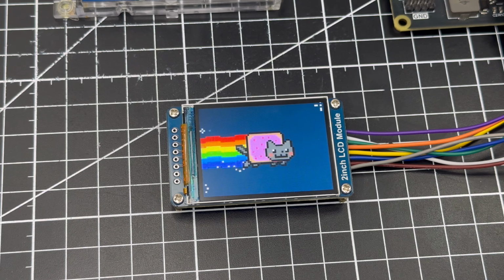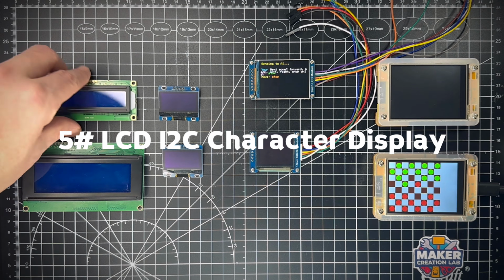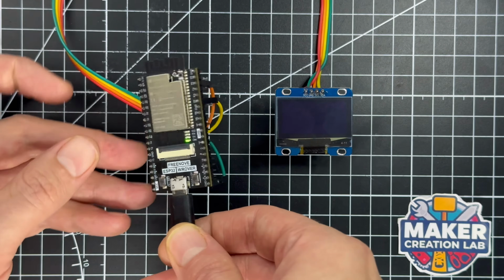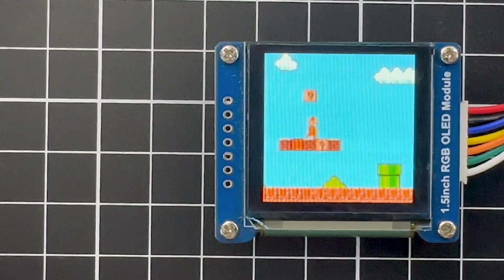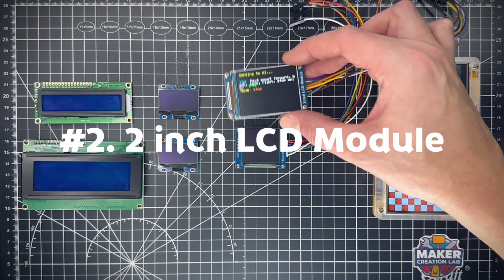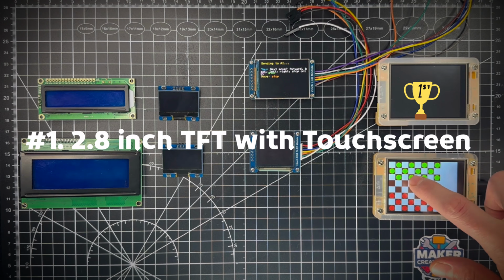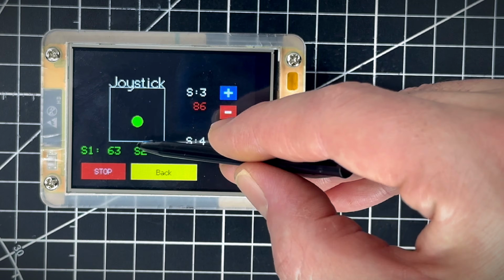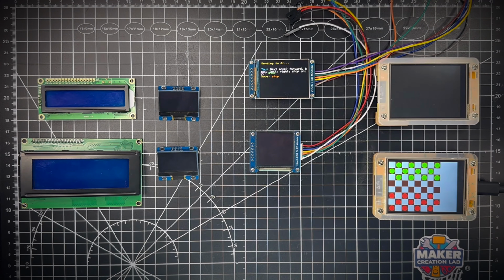Top 5 Arduino & ESP32 Displays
Choosing the right display for an Arduino or ESP32 project can be confusing, so in this video I compare my 5 popular display options.

Displays covered in this video:
5. 16x2 & 20x4 I2C Character LCD
4. SH1106 Blue OLED Display
3. Waveshare 1.5” RGB OLED Display
2. Waveshare 2” Color LCD
1. 2.8” CYD TFT Display (esp32-2432s028r)

00:00 Intro
00:26 16x2 & 20x4 I2C Character LCD
00:55 SH1106 OLED Display
01:50 1.5” RGB OLED Display
02:33 2” Color LCD
03:15 2.8” CYD TFT Display